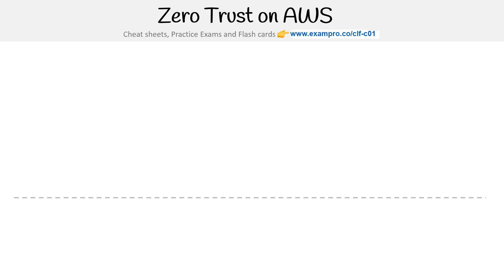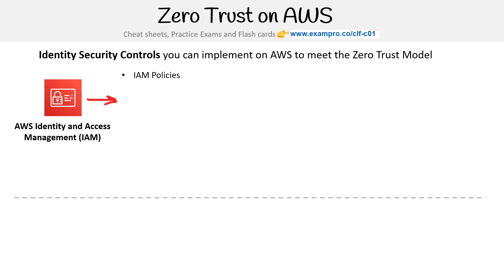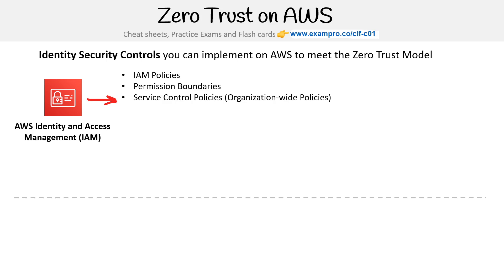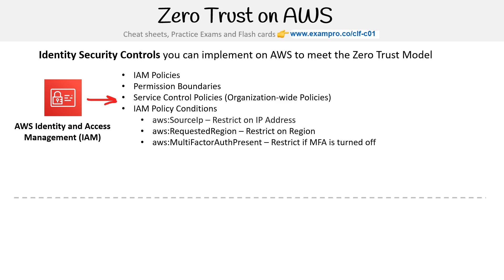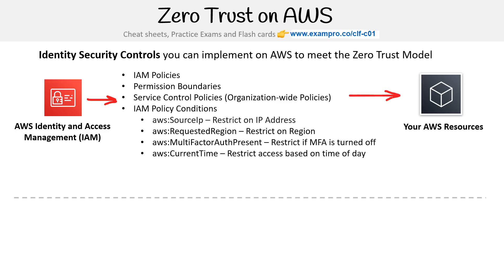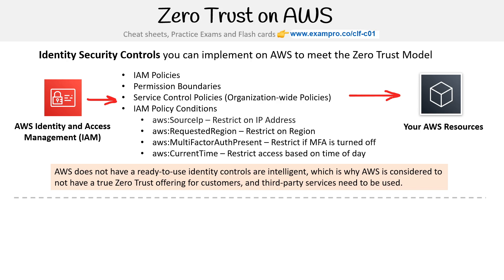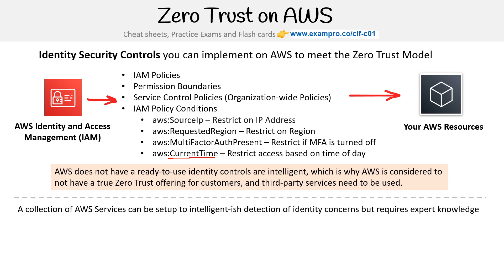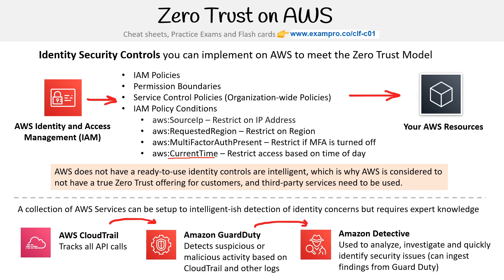CLF-C01 — Zero Trust on AWS